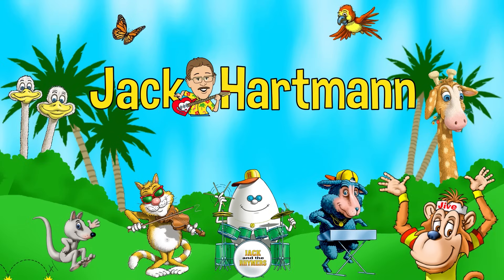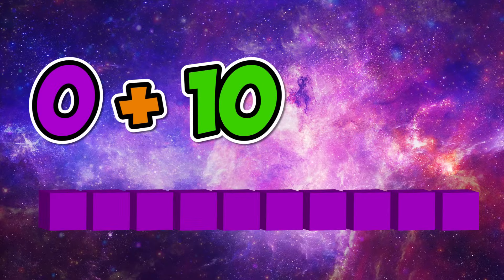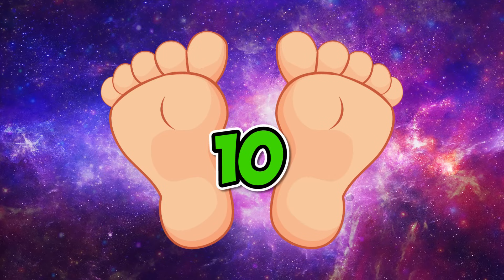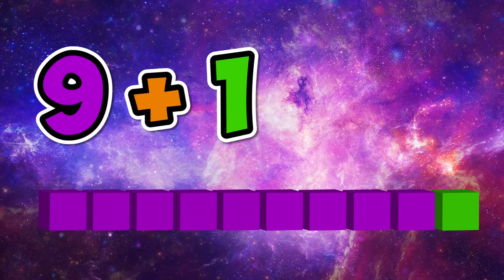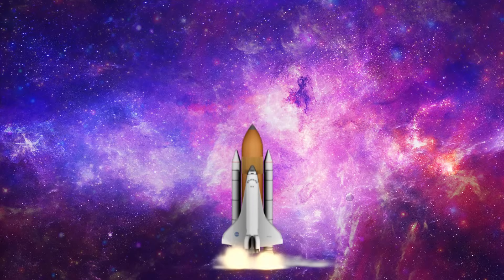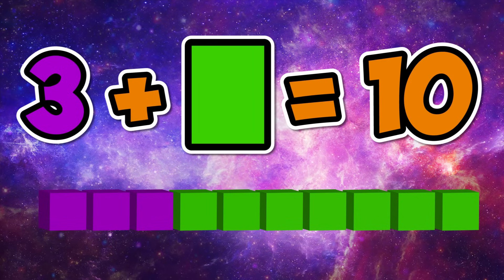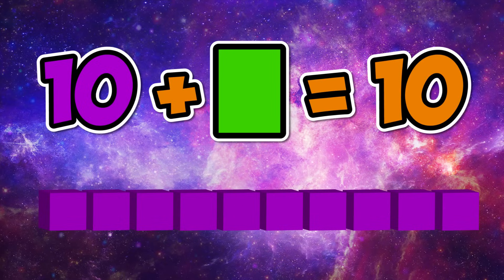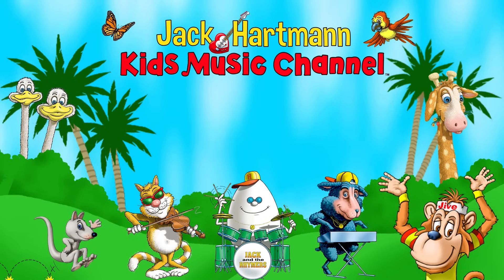What Numbers Make 10 | Learn to Add | Kindergarten Addition Song | Math for Kids | Jack Hartmann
What Numbers Make 10 is a fun song that teaches children what numbers add up to 10.  There are examples of things that add up to 10 and what things have 10 of something.   This cool addition song teaches children which two numbers add up to equal 10.
We give each of the ways to make 10 showing it visually with unifix cubes.  The next time we give one of the numbers to make 10 and you fill in the missing addend to make 10.  We show our number in purple and the missing addend is in green for higher order learning.
LYRICS:

What Numbers Make 10

10 fingers, 10 toes
10 pins you know down when you bowl
10 cents makes one dime                                    Chorus
What number make 10 every time

0 +10 makes 10
1 + 9 makes 10
2 + 8 makes 10
3 + 7 makes 10
4 + 6 makes 10
5 + 5 makes 10

10 fingers, 10 toes
10 pins you know down when you bowl
10 cents makes one dime                                    Chorus

6 + 4 makes 10
7 + 3 makes 10
8 + 2 makes 10
9 + 1 makes 10
10 + 0 makes 10

These number are friends of 10
Did you know crabs have 10 legs
And there are 10 years in a decade
And in football it takes 10 yards to get a first down
And when a rocket ship blasts off they count down from 10
Wow, 10 is a cool number

1 + _ makes 10
2 + _ makes 10
3 + _ makes 10
4 + _ makes 10
5 + _ makes 10
6 + _ makes 10
7 + _ makes 10
8 + _ makes 10
9 + _ makes 10
10 + _ makes 10
These numbers are friends of 10

10 fingers, 10 toes
10 pins you know down when you bowl
10 cents makes one dime                                    Chorus